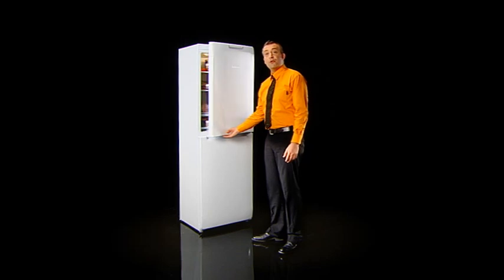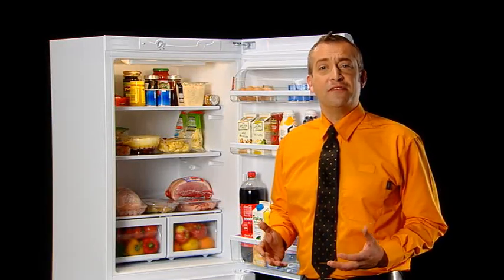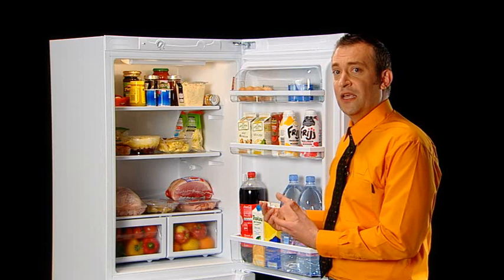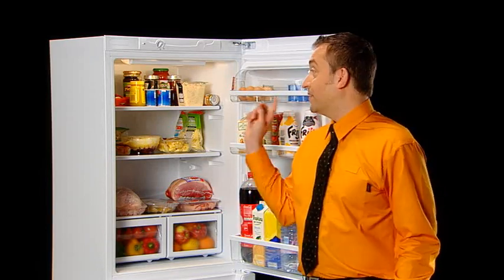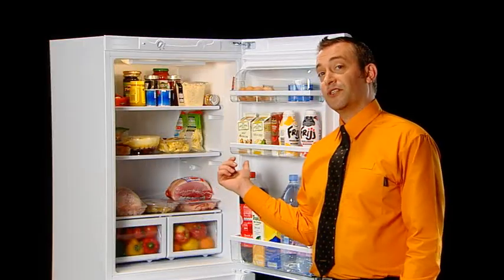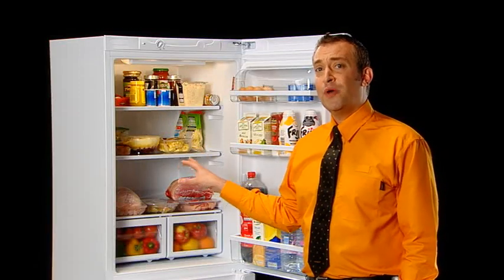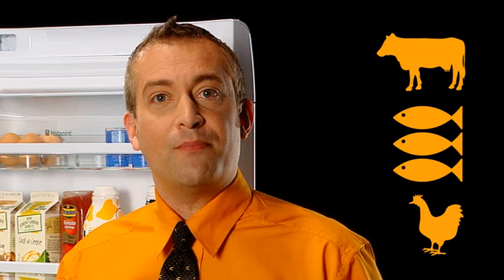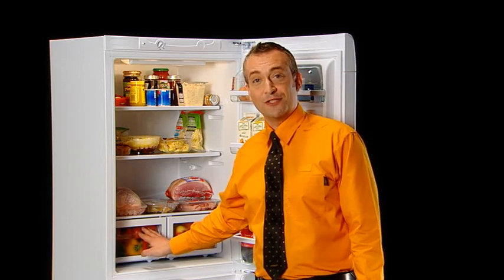How to load your fridge properly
Watch this short video to discover the correct ways of loading your fridge in order to ensure it is operating at maximum efficiency.